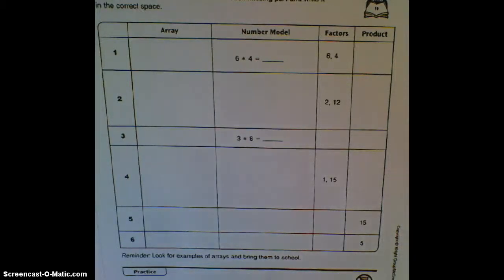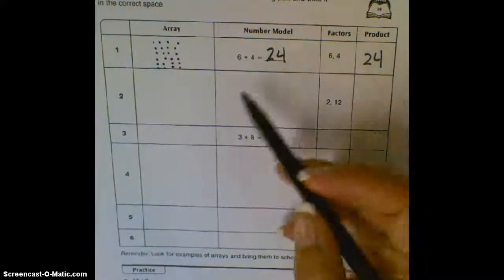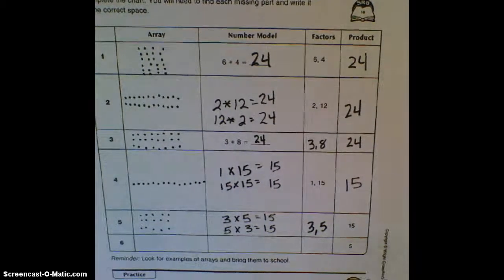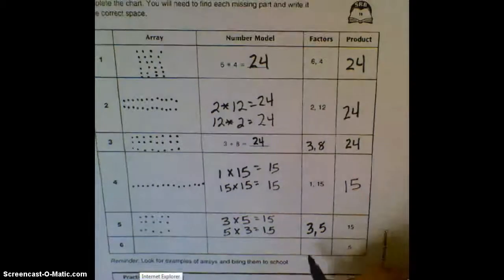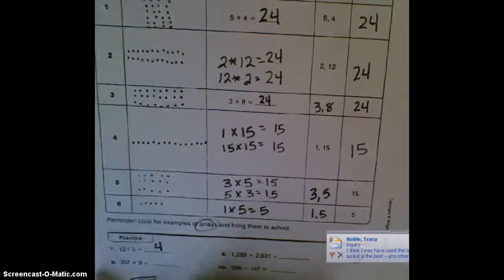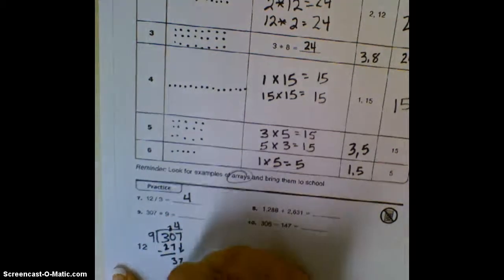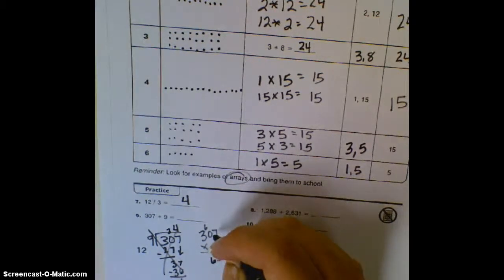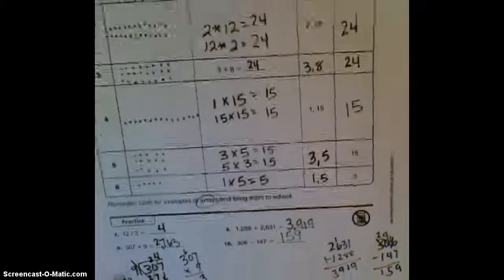Study link 1.3